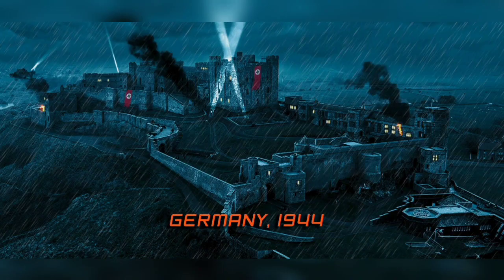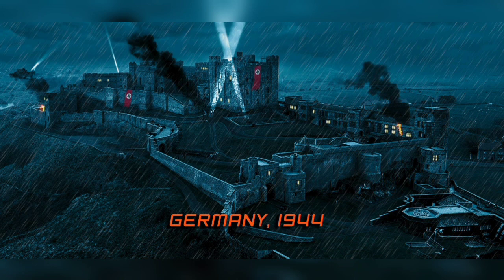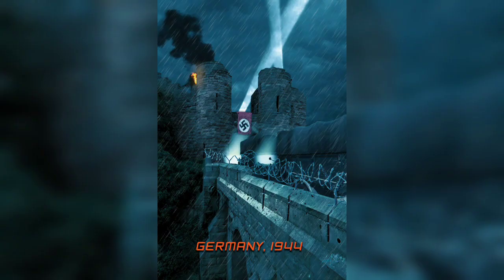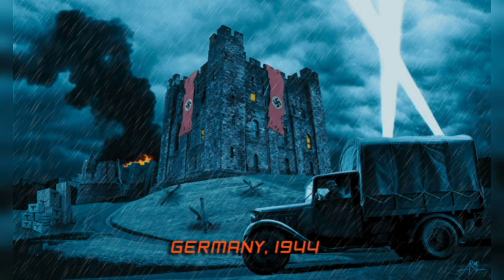Fan makes incredible Bamburgh Castle Mockups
A lot of you probably saw this already but I just wanted to make a quick video for those of you who missed it. Igor Arume posted these on the Indiana Jones facebook page a few days ago